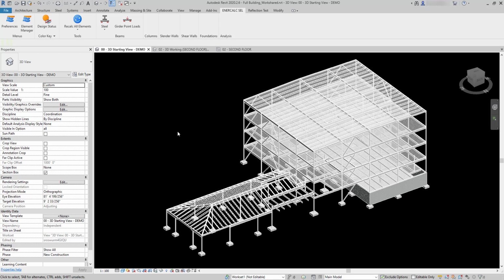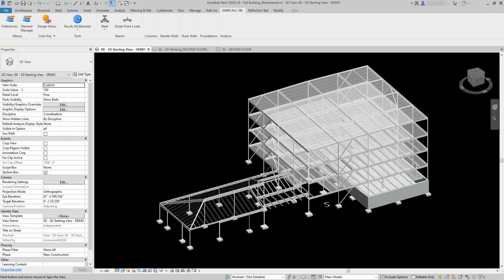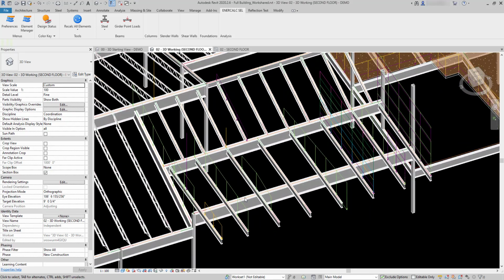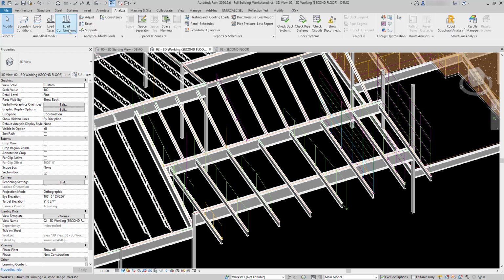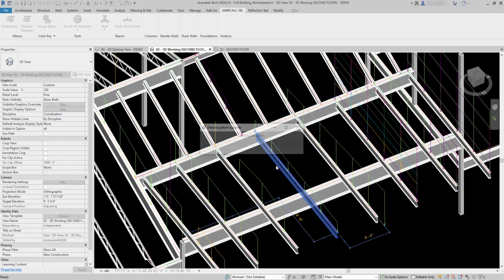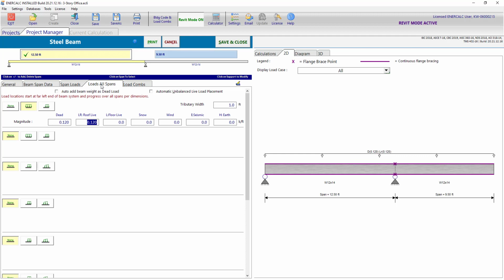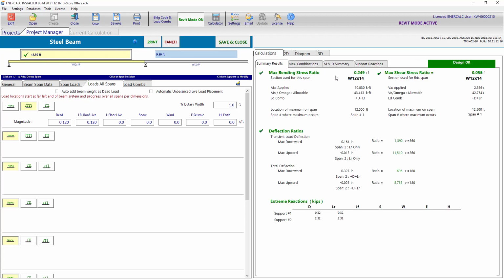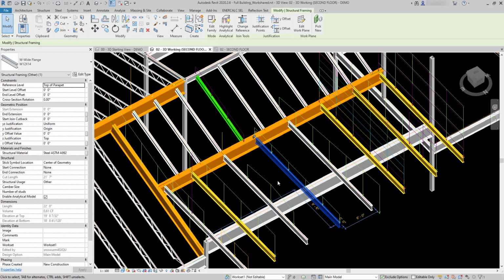Steel beam design with hosted Revit loads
This video demonstrates launching and managing a steel beam calculation with hosted loads already present in the Revit model.

ENERCALC for Revit provides structural engineers the ability to perform intuitive and immersive design of structural elements directly inside the Revit environment.